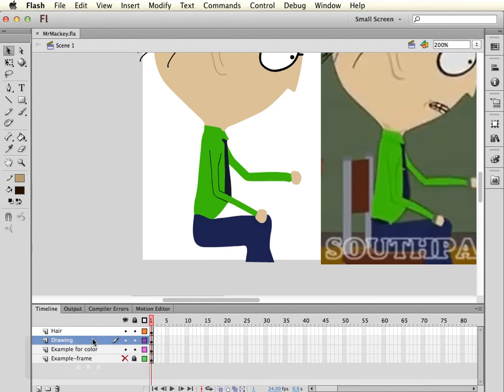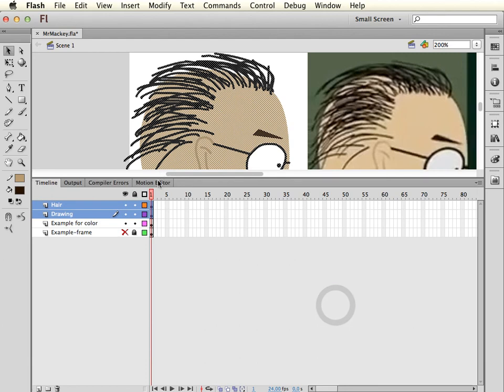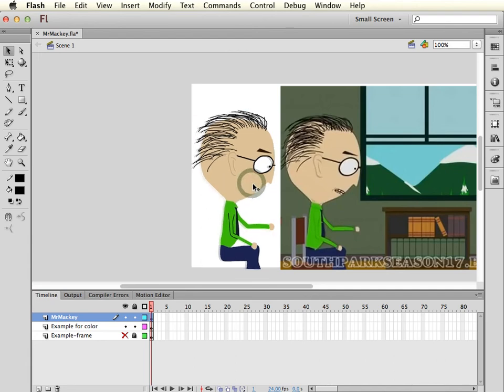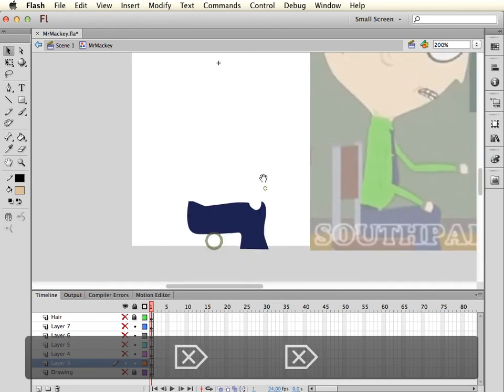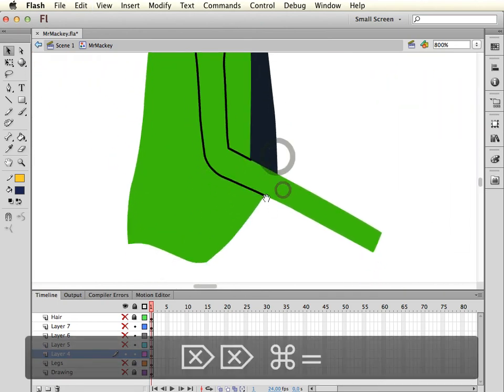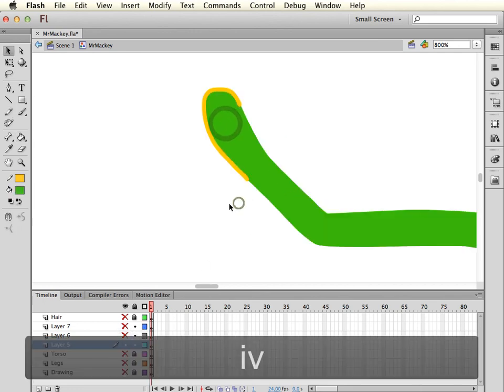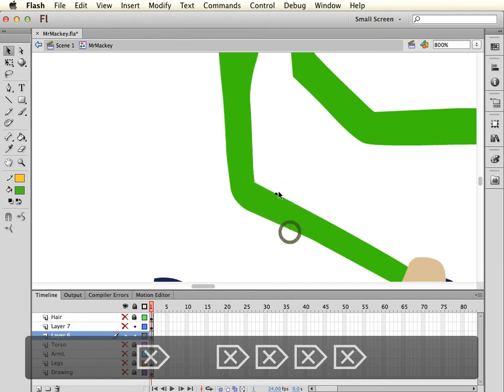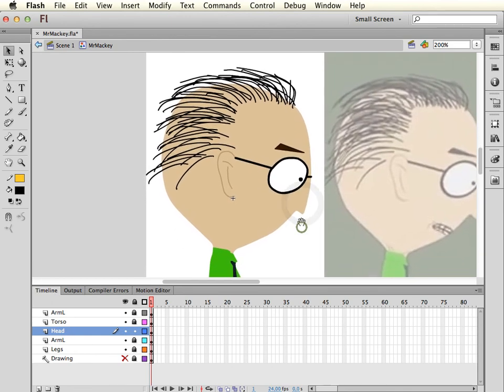Web Animation 1 - Preparing your character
In this video we will separate the different parts of the character and do some extra drawing to fill in parts that were not visible.